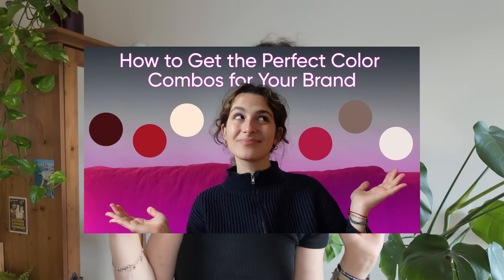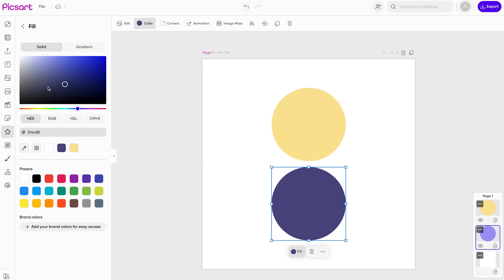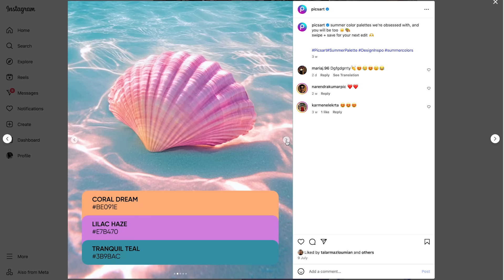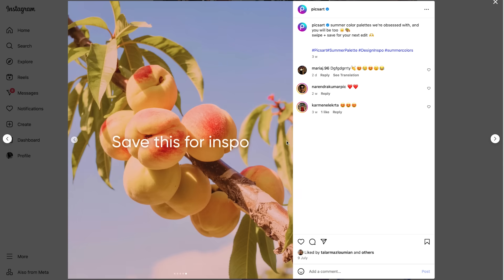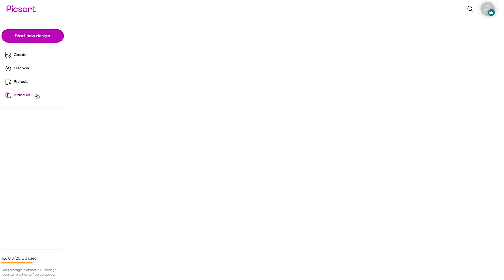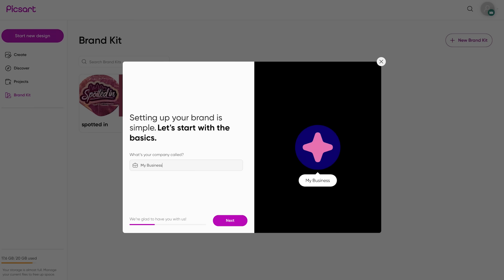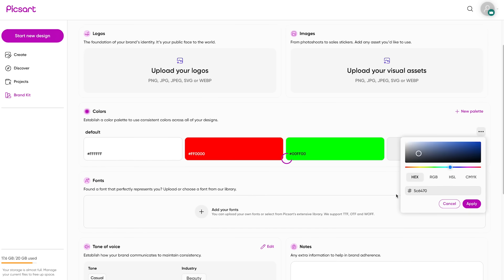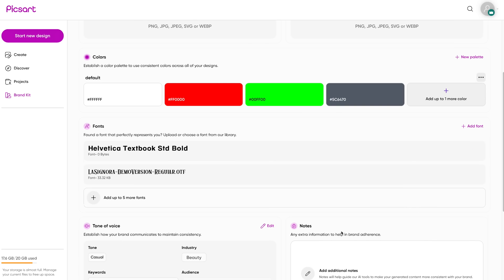How to become a graphic designer with 0 skills | Beginner guide part 1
This week we're bringing you part one on everything you need to become a graphic designer using nothing but Picsart for free, no skill required image editor, super ease of use!